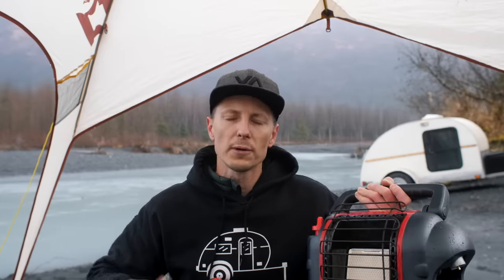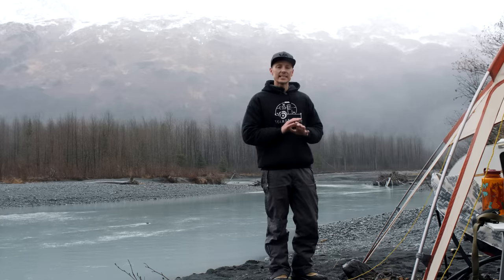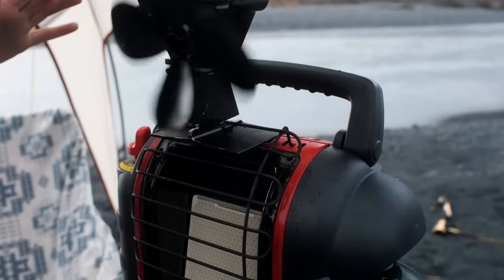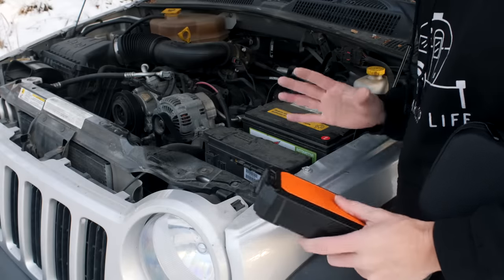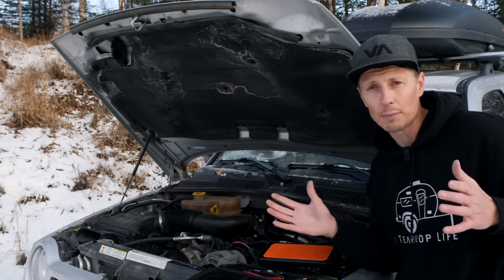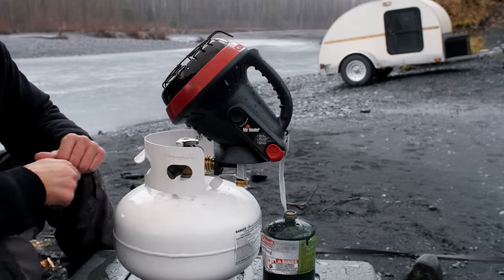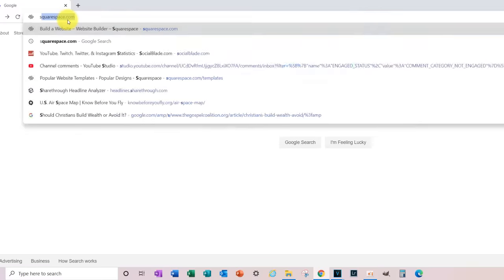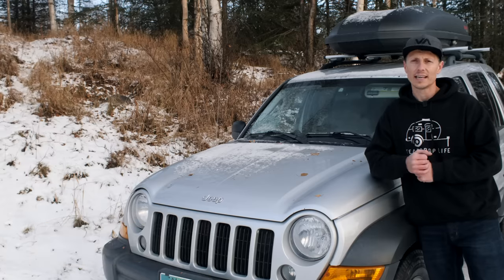3 Ultimate Mr Heater Hacks (Simple Buddy Heater Modifications)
Mr Heater Buddy Heater hacks that make a world of difference in the cold!

If you want to purchase any of the items to hack your own Mr Heater all items mentioned in the video can be found below. These portable heater hacks in our opinion are worth every penny, which really isn't much as these are very affordable heater modifications.

Mr Heater Buddy Heater
Mr Heater Little Buddy Heater
Coleman Propane Tee
5lb Propane Cylinder (Highly Suggested!)
11lb Manchester Propane Cylinder
Stove Fan Used in This Video If out of stock see next paragraph...
Dual Stove Fan Suggested by Code Brown Productions
Budget 3 Blade Stove Fan
To see the dual fan version check out Code Brown Production's Stove Top Fan Mr Heater Modification

Often when we stumble on a great product they go out of stock really quickly due to high demand from YouTube and low supply due to everything going on in the world right now. Here are two more fans that appear to be made in the same factory. I am guessing they are the same fans, just rebranded. These two fans appear to be the design we own before the company did the 2020 blade upgrade.

Hope to see you all on the road. Stay Smaller, Go Further Guys!